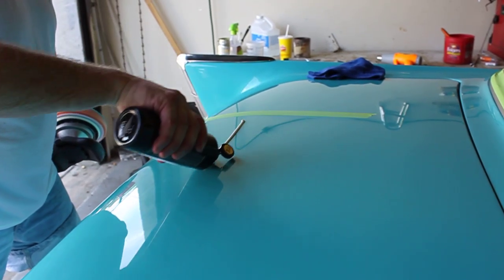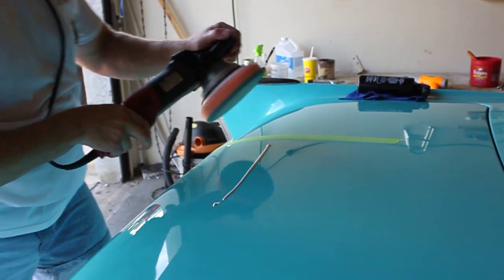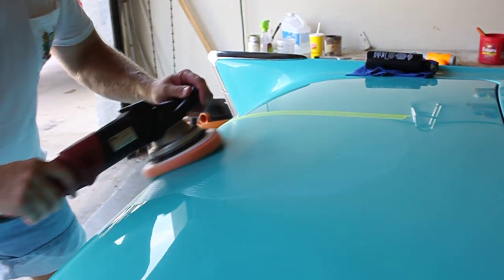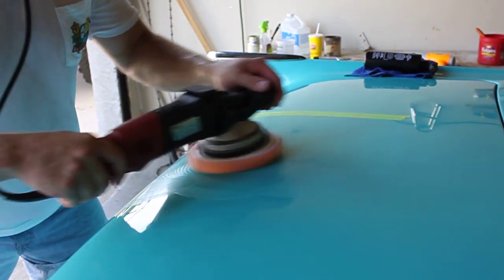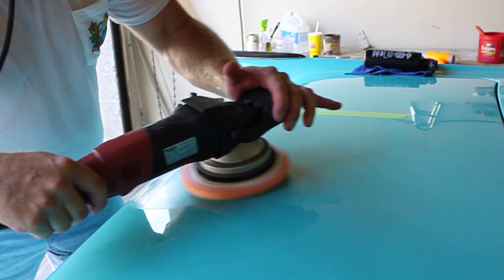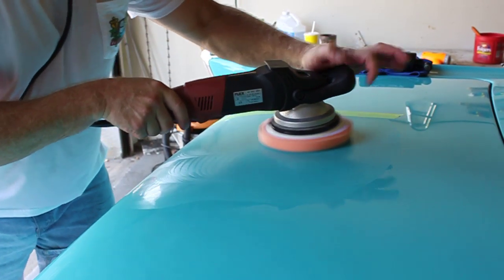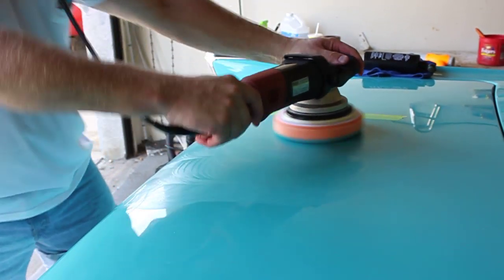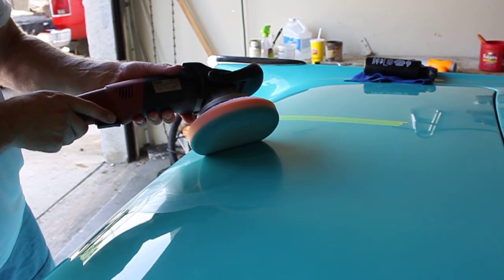Performing a "Test Spot" to the paint on a 1957 Chevrolet Belair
Performing a "Test Spot" to the paint on a 1957 Chevrolet Belair to see what it will take to remove the swirls and scratches in order to restore a show car finish to the paint.  For this Test Spot we're using the Flex VRG 3401 Forced Rotation Dual Action Polisher with the new Lake Country Hydro-Tech 6.5 Inch Foam Pads with the Wolfgang Concours-Series Paint Polishing System